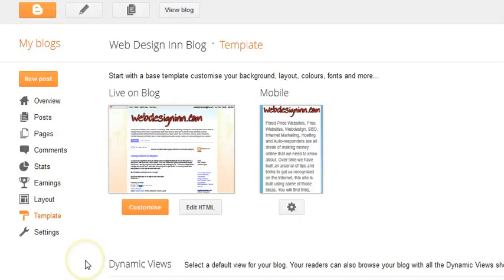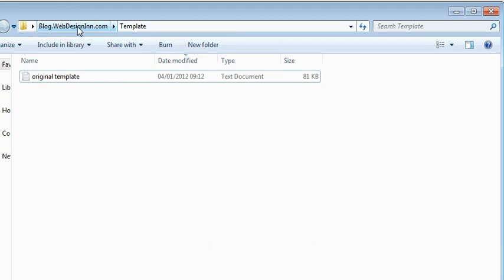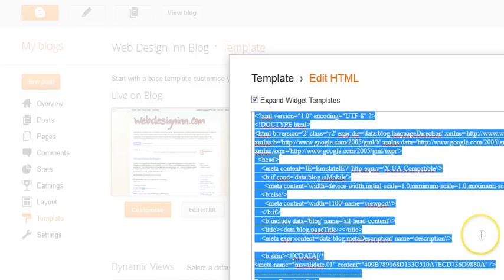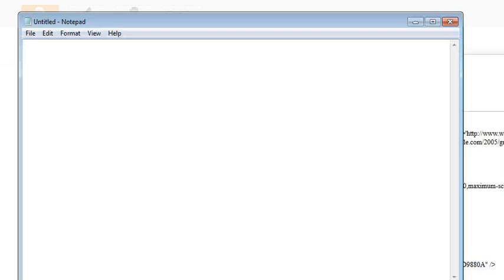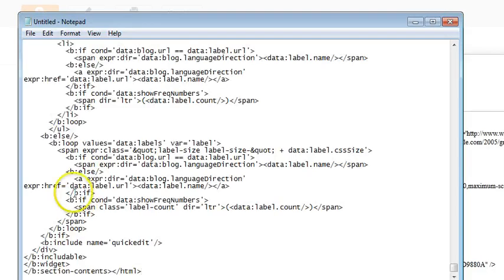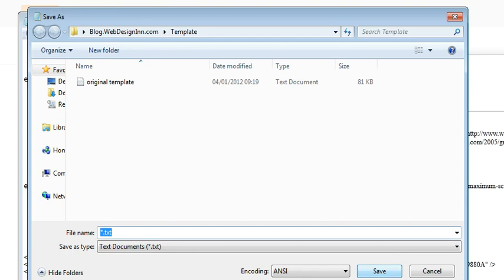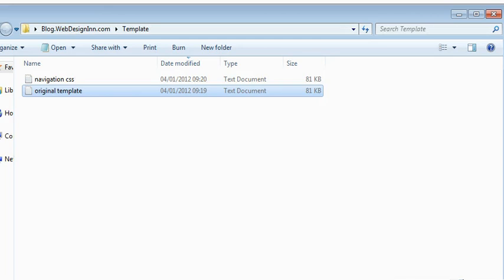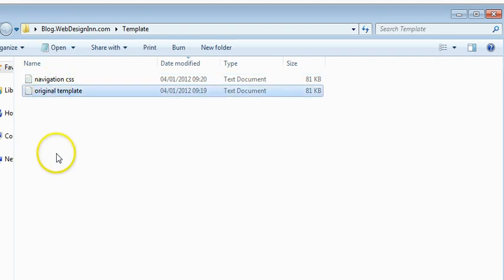Save Blogger Template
Quick video showing how to save the template for a blogger theme. If you ever edit your template this is one of the first things you should be doing.